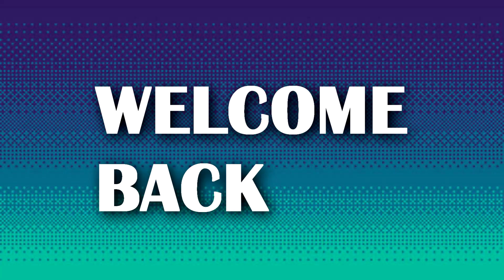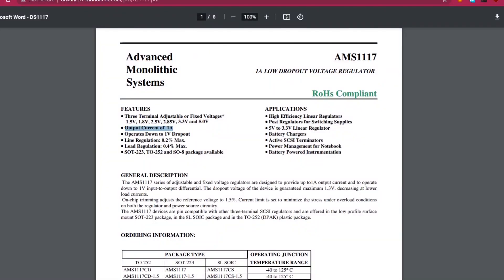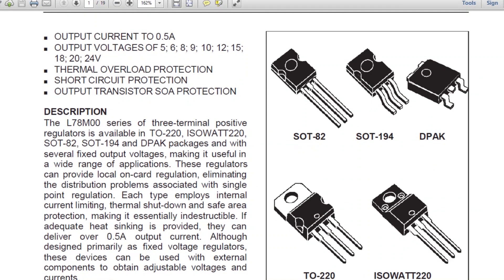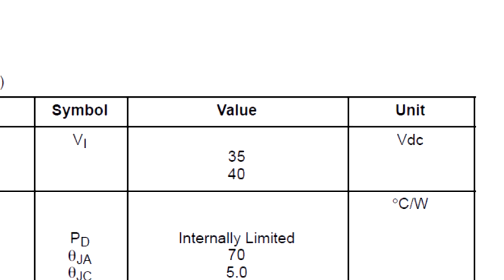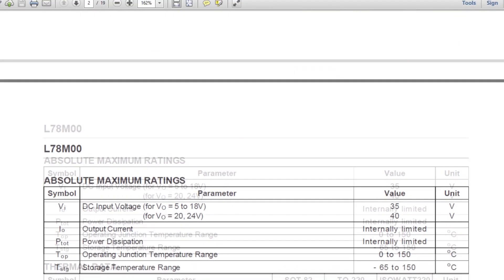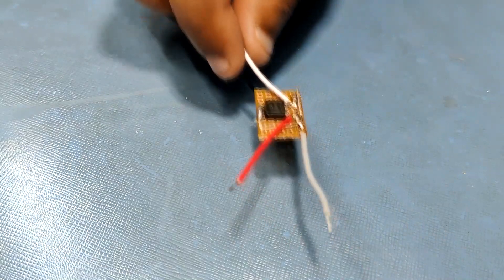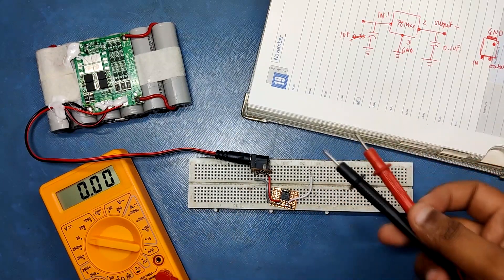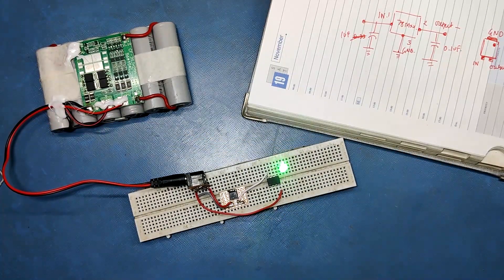AMS1117 Alternative Equavilent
Hey guys HOW YOU DOIN?, here's a video on the L78M00 Voltage regulator which is a DPAK Packaged based Voltage regulator which can regulate voltage from 5 to 30V.

for watching latest our  videos